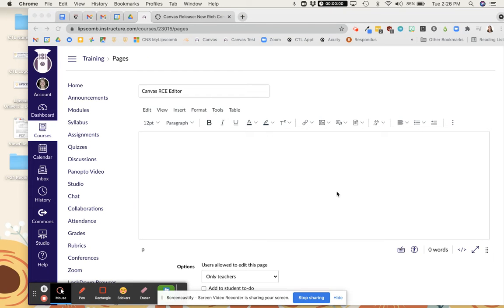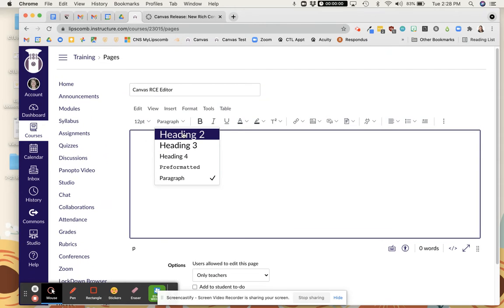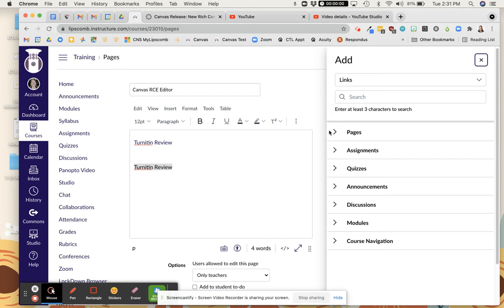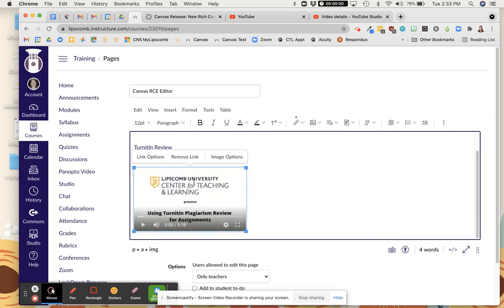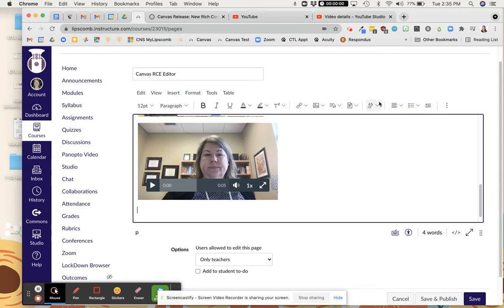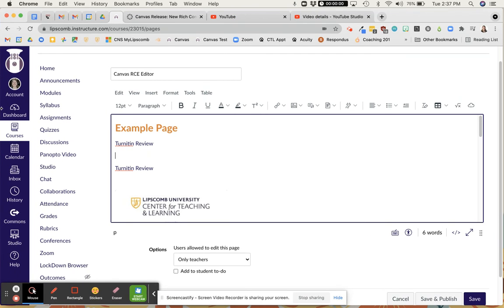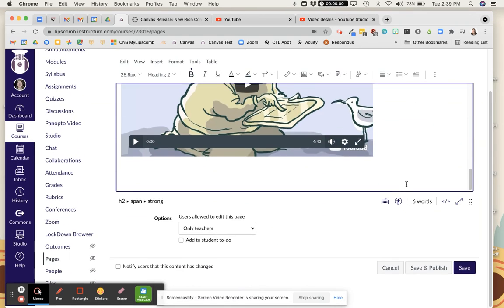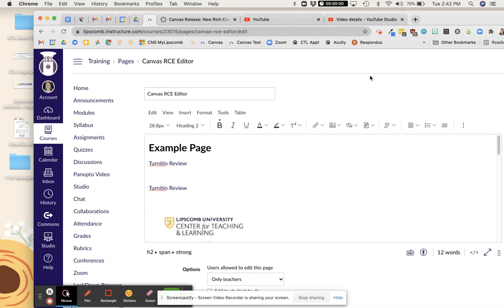Canvas RCE Editor